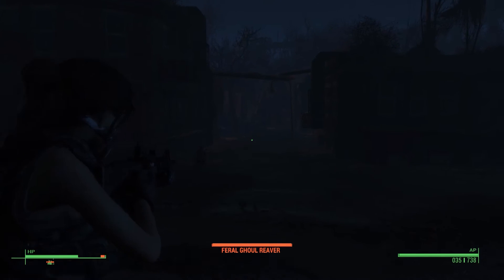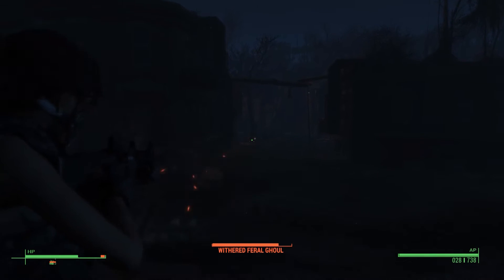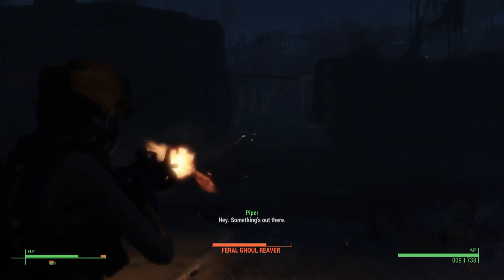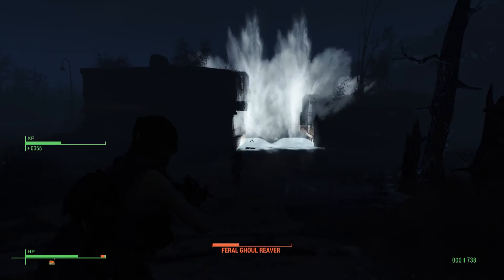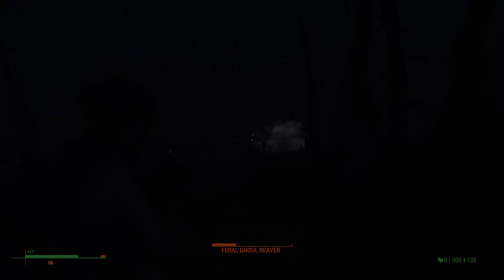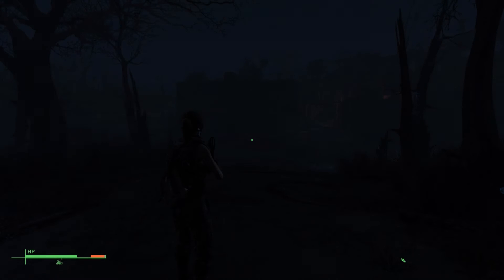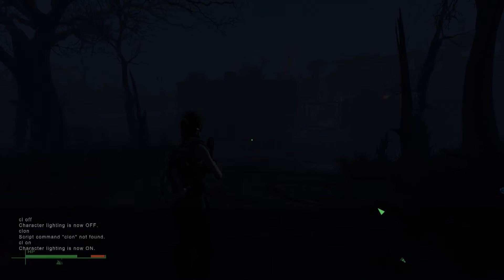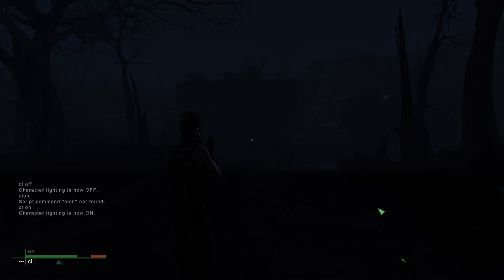Fallout 4 Character Lighting Disabled [TuT]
Type cl off into console.

This doesn't mean I'll be making fallout 4 vids, It's just a quick and neat trick to improve your experience in Fallout 4.